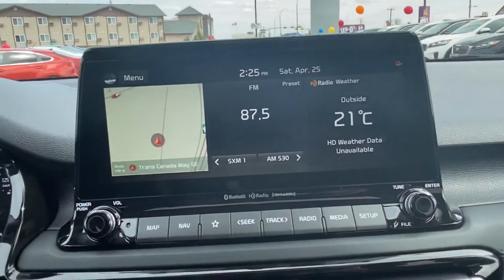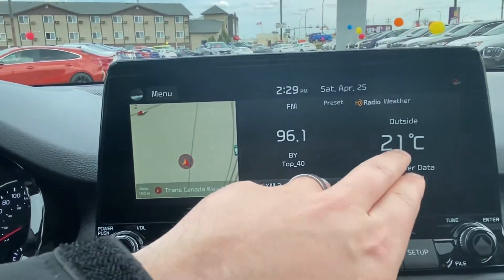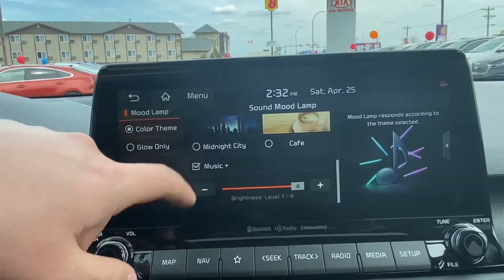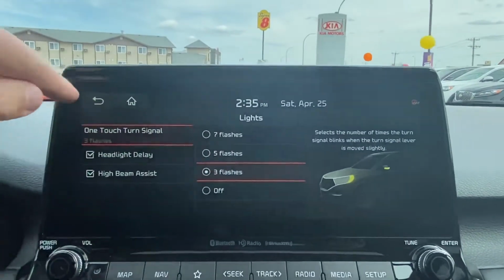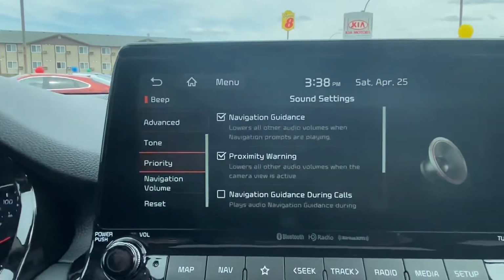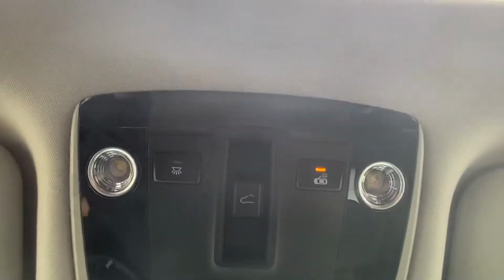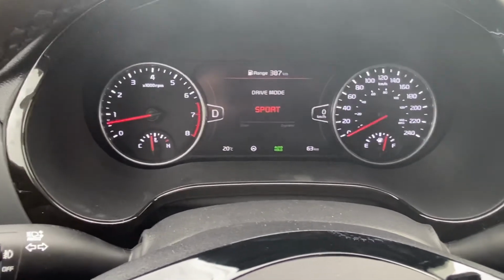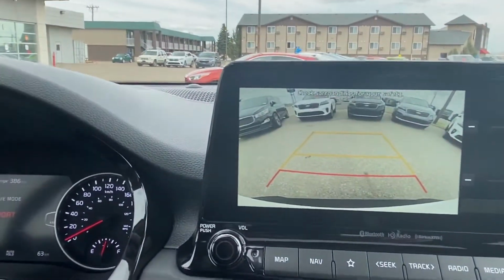Part 2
2021 Seltos